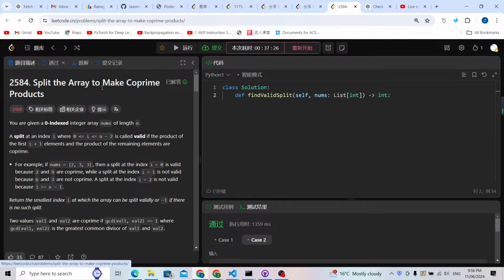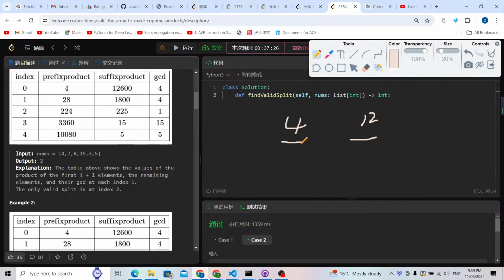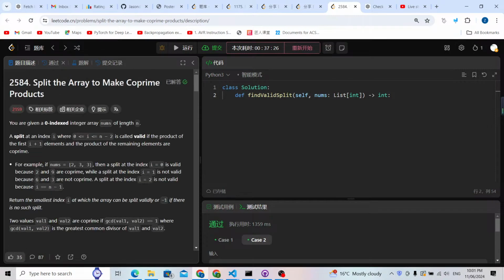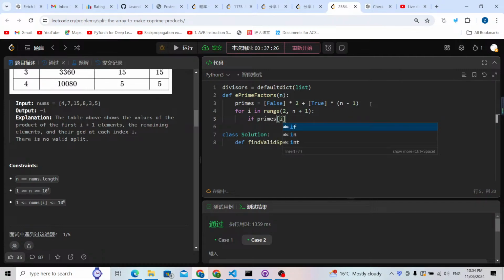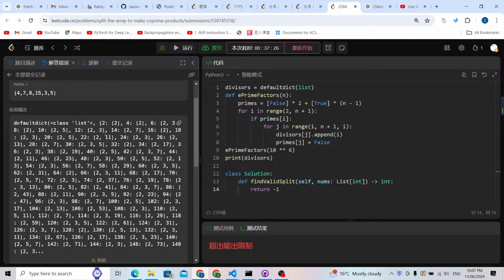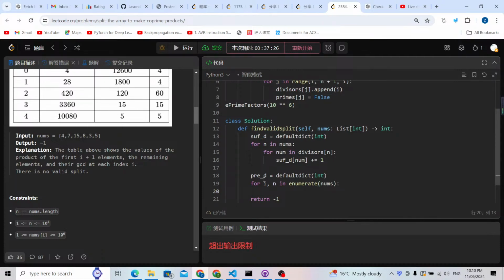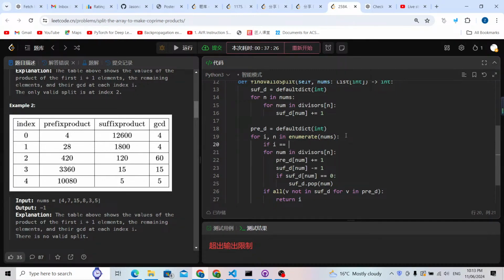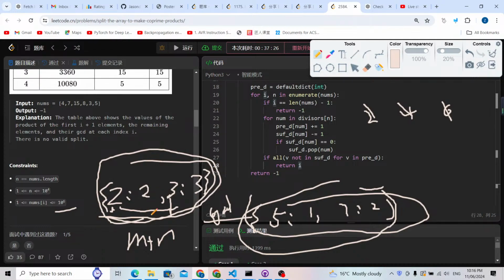Leetcode 2584. Split the Array to Make Coprime Products(prime factors)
2584. Split the Array to Make Coprime Products

use template concerned with prime factors and prime numbers